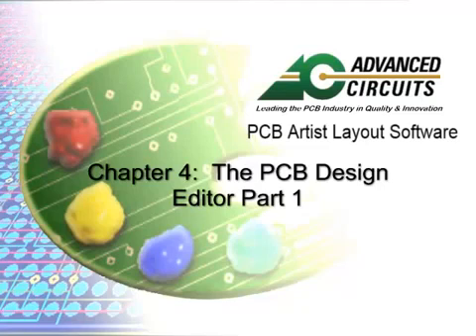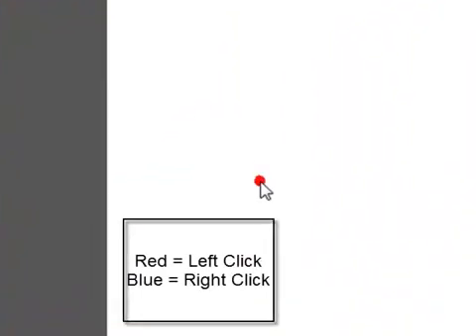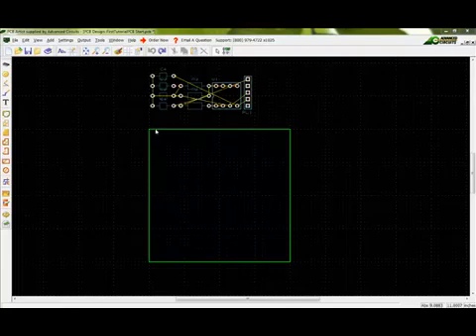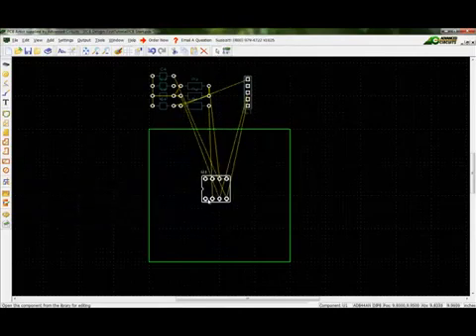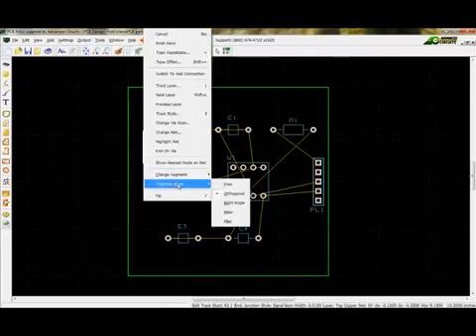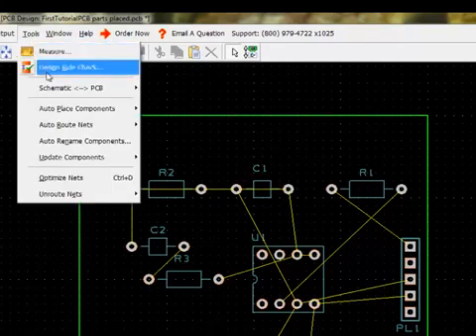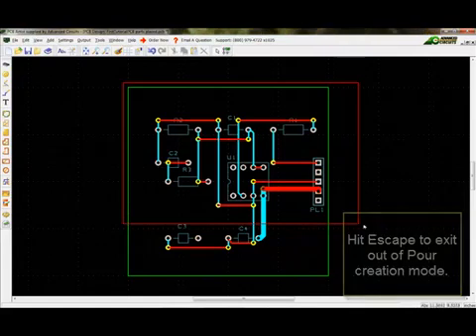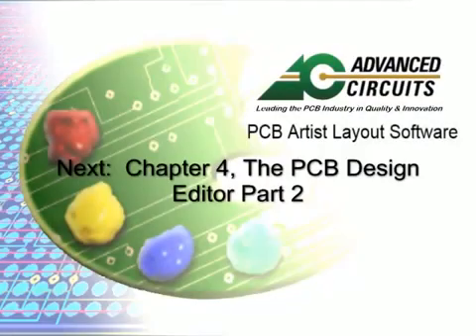PCB Design Editor Chapter 4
This is a continuation of our previous series on board design. In this chapter, we discuss the PCB Design Editor and how to use it.

Make it easy, make it fast and make it right with Advanced Circuits.